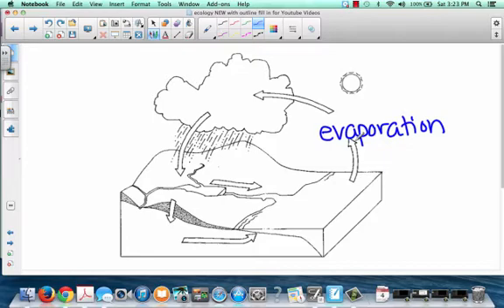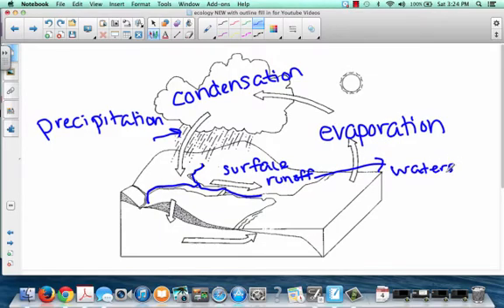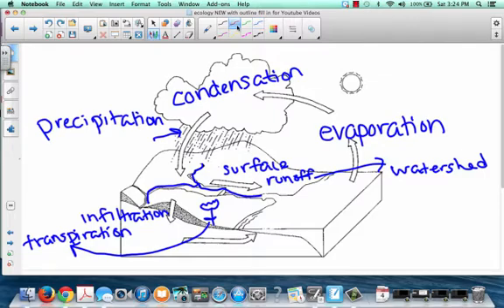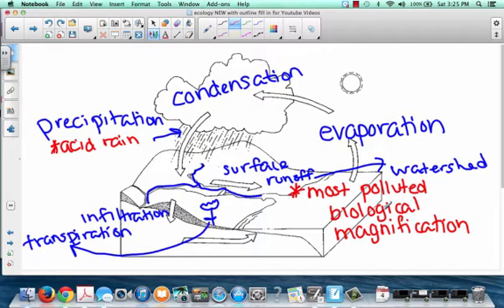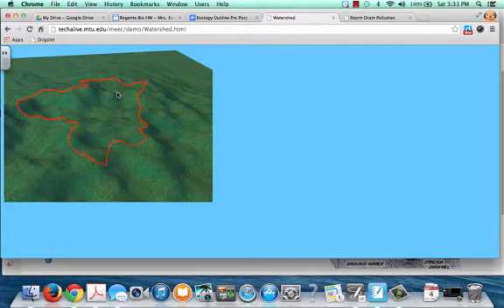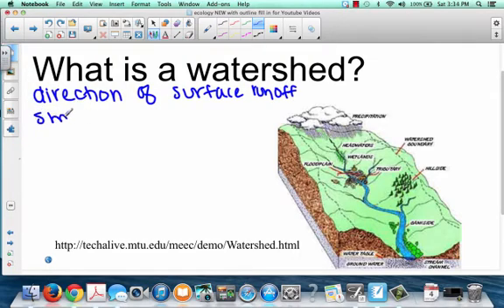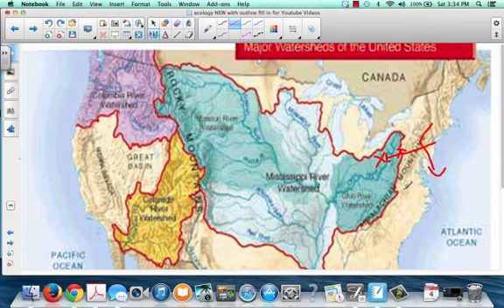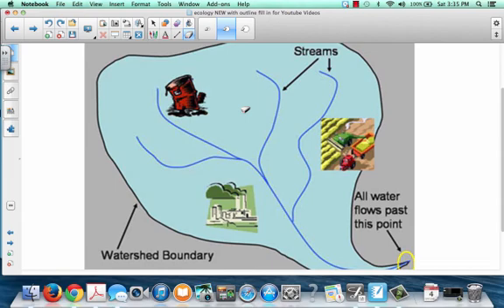Ecology Video #4- water cycle and watersheds